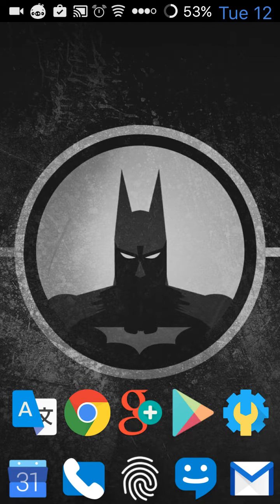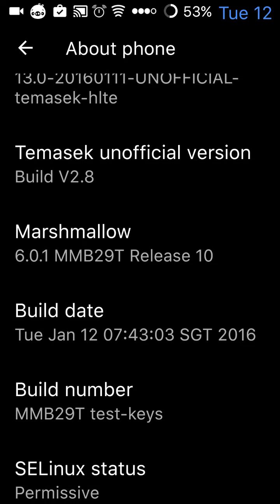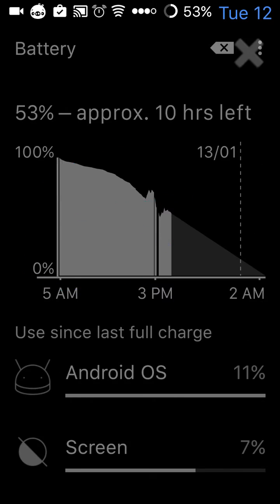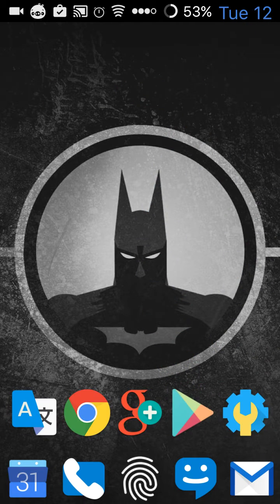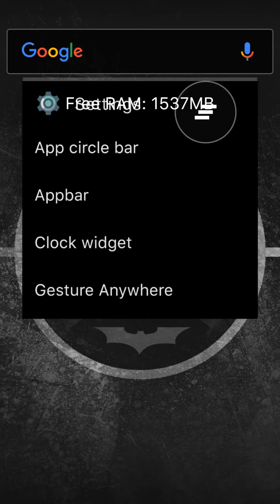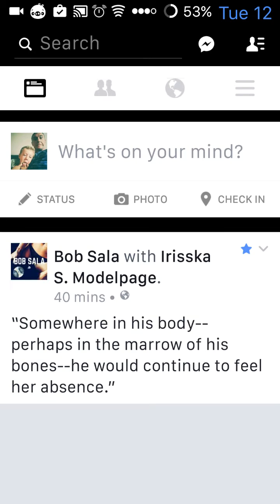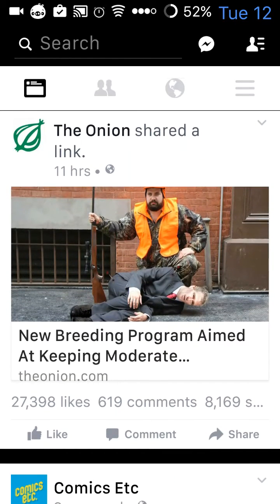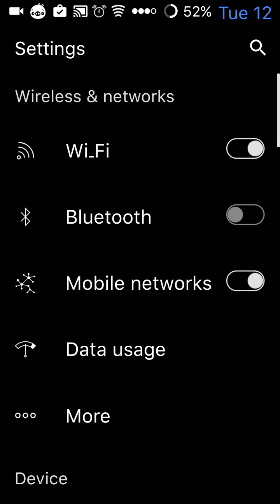Review: Temasek Rom. Unofficial cm 13.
Quick review of this great Rom by Temasek.